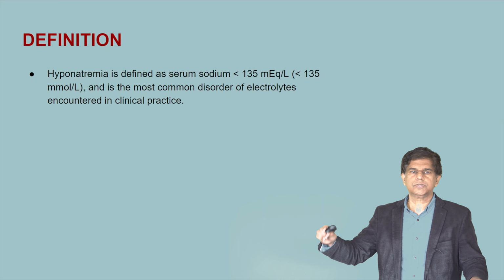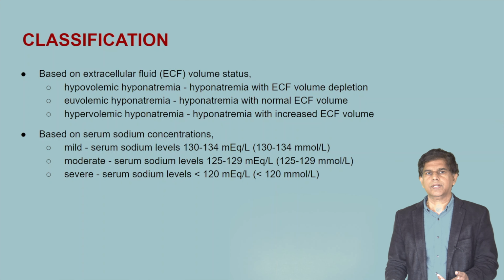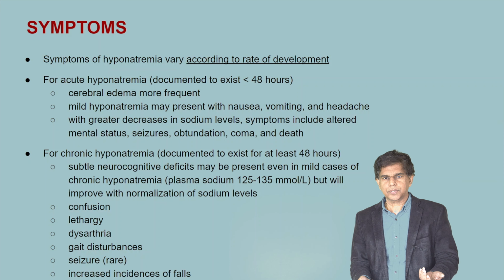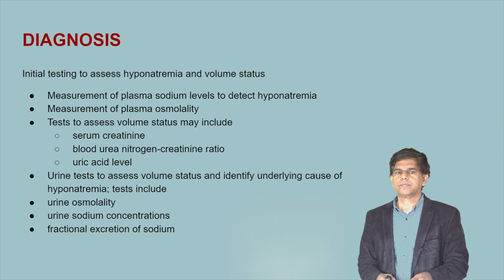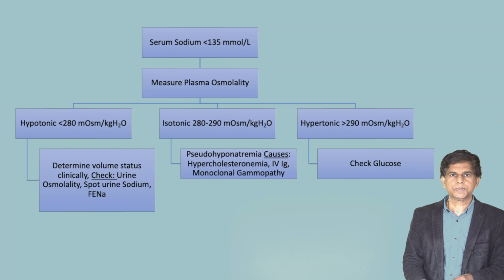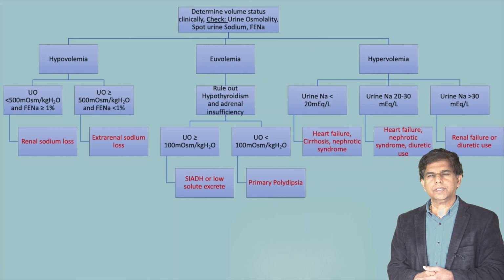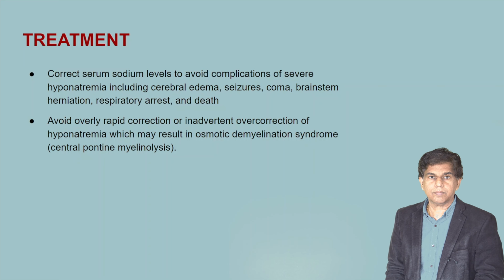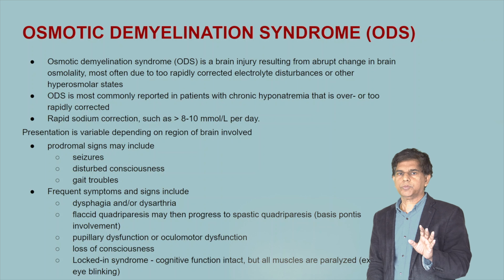Hyponatremia - Explained under 9 Minutes - By Pramil Cheriyath MD